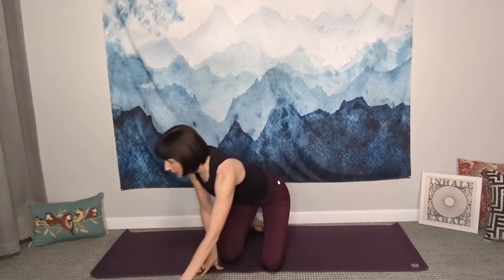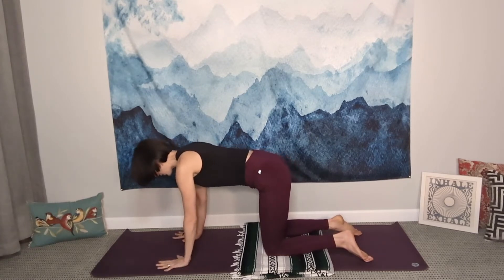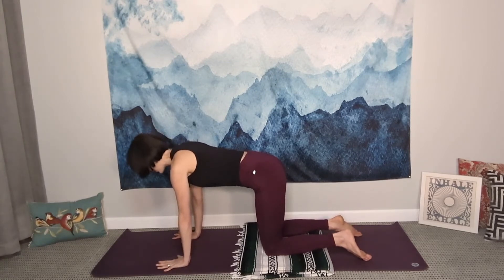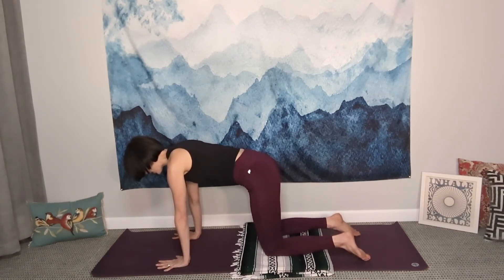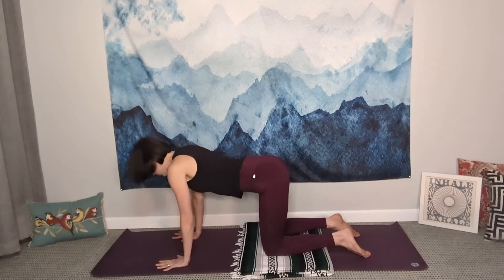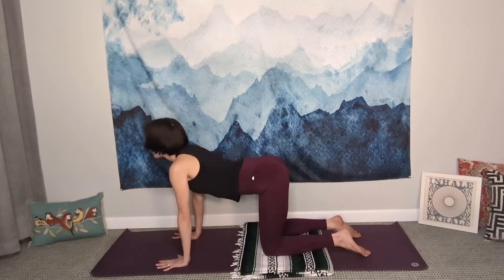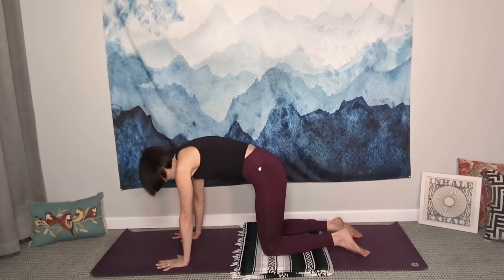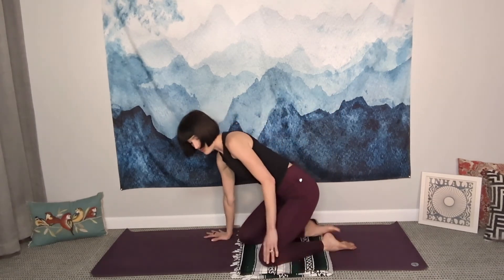Cat Cow Challenge | Alpha Warrior Yoga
Cat Cow is a simple, spinal stretch that can relieve tension in the neck, shoulders and back.

I invite you to explore this simple sequence, and challenge yourself to move with the breath.

Share a photo of your yoga space or just share how this felt for you.